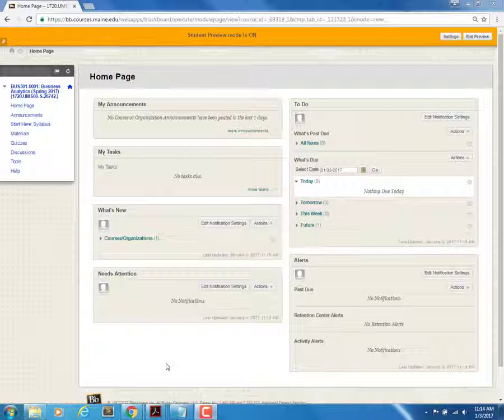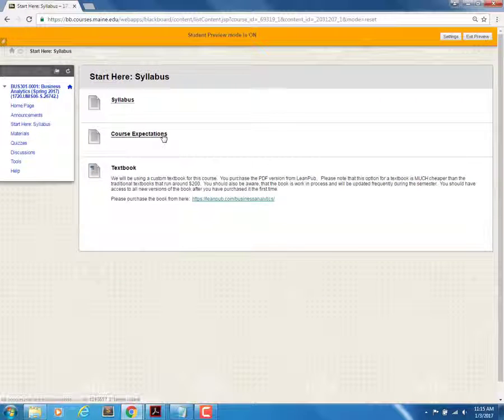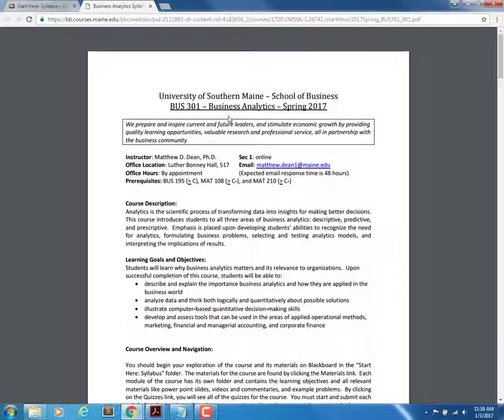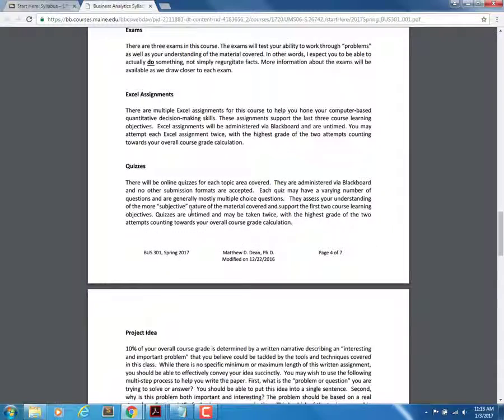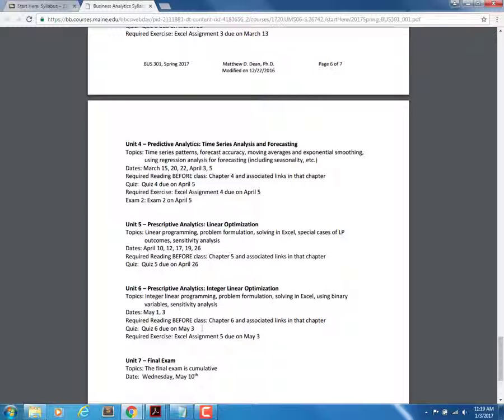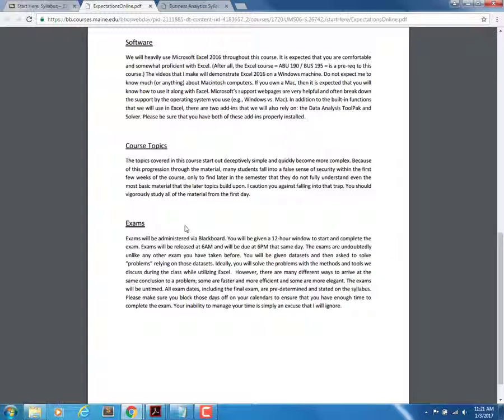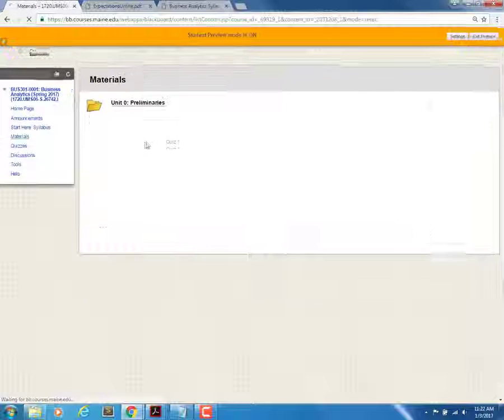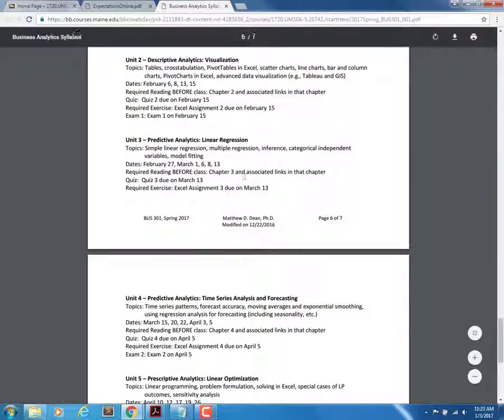BUS 301 Brief Overview and Blackboard Navigation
A brief overview of the course and how to navigate Blackboard.